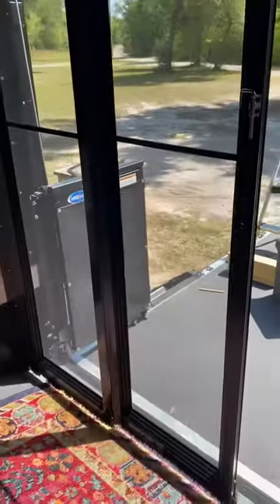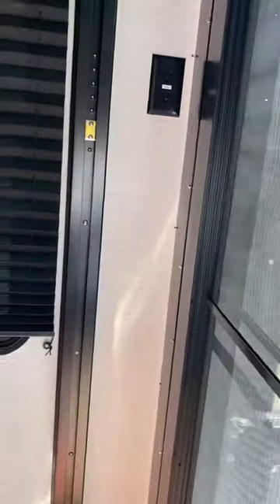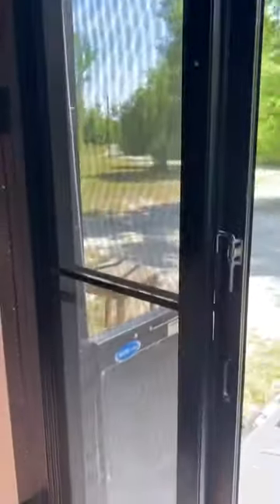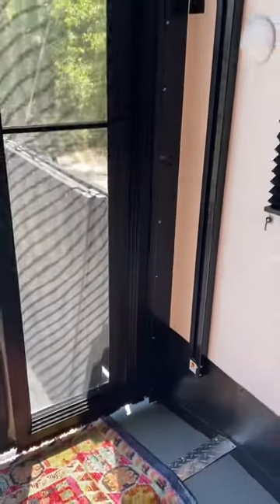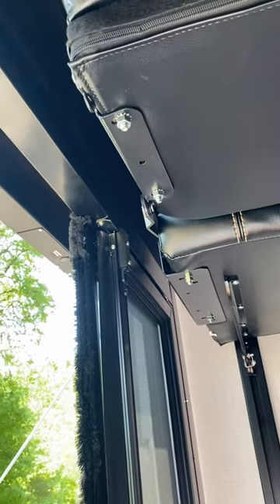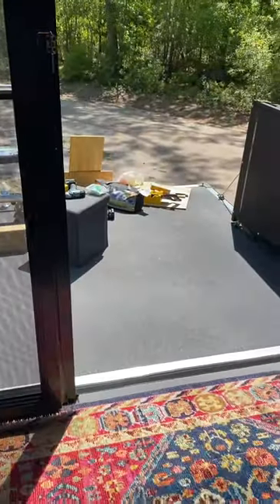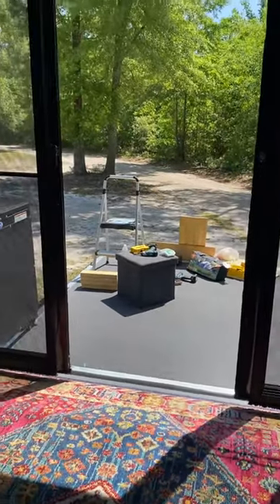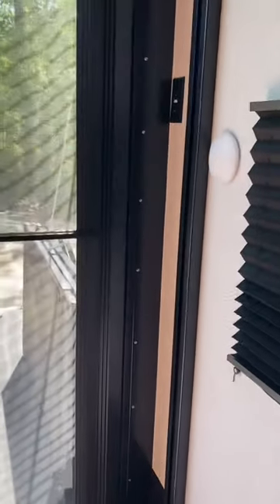Installing after market three season doors in a toy hauler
We have a 2020 Voltage 4225 toy hauler.  We had only the screen doors and we bought after market doors and installed ourself.  They cost us nearly $2800 but we truly needed them as we are in the south and would not be able to use our RV garage for sleeping at all during the summer.  I don’t recommend the company that we purchased from as their return policy is non existent unless within 48 hours and their customer service is horrible.  This comes with zero instructions or hardware and if you are not mechanically inclined then do not attempt. We ordered them and installed ourself.  They are not supposed to be sold after market even to dealerships so it’s hard to find someone to sell them to you.